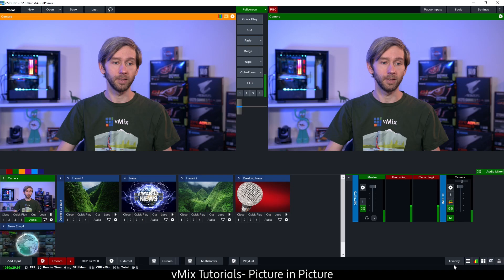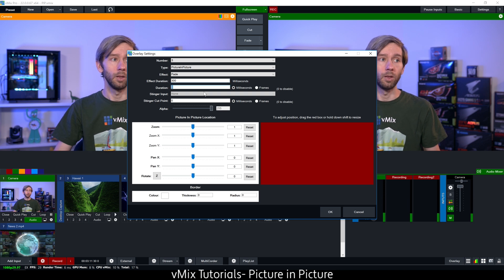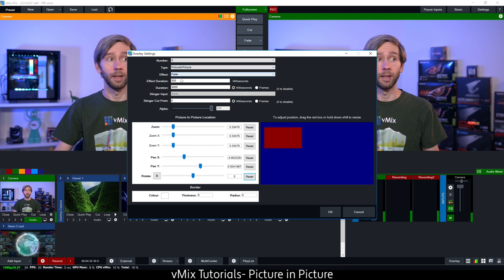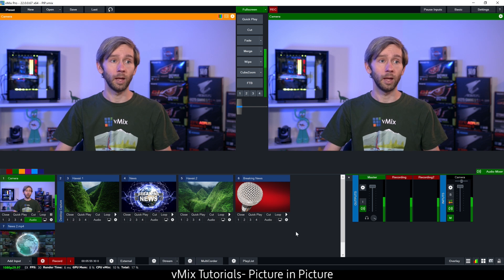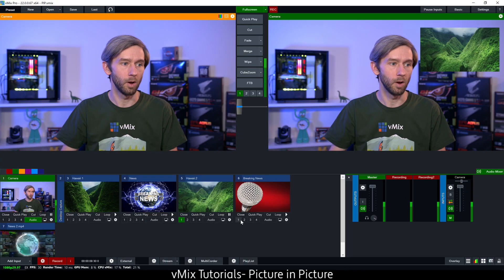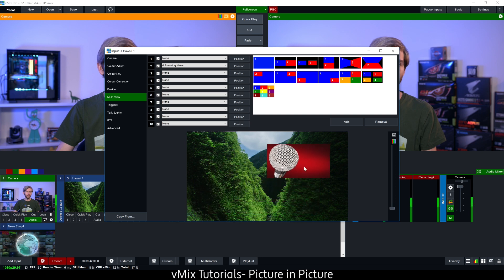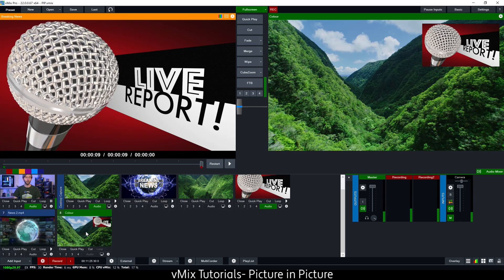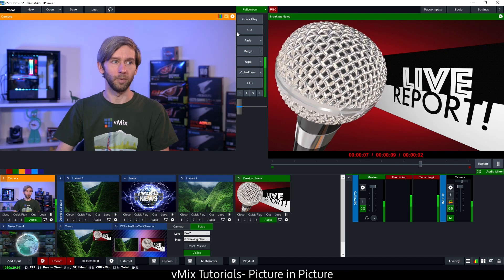Creating a Picture In Picture with vMix. There's a new video in the description!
This video will go over a couple of methods to easily create a Picture In Picture effect in your live video production.